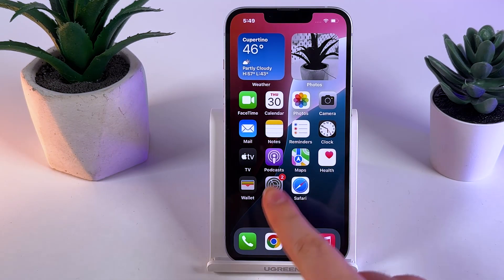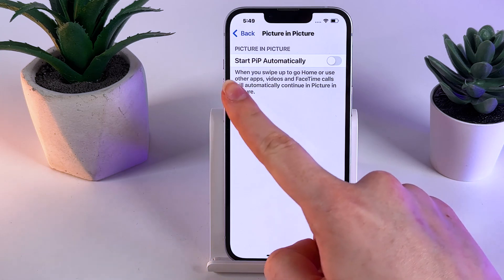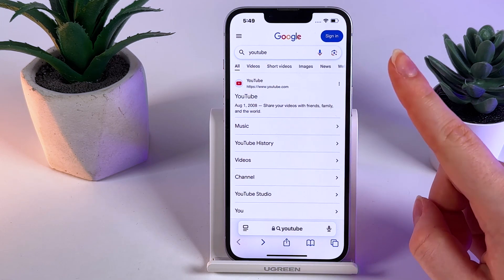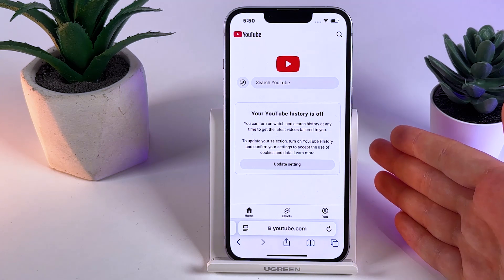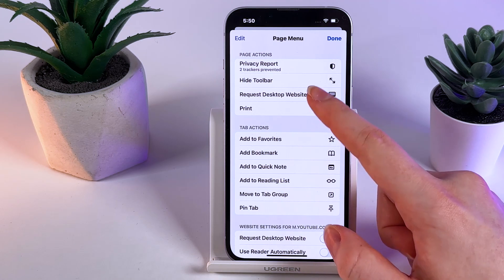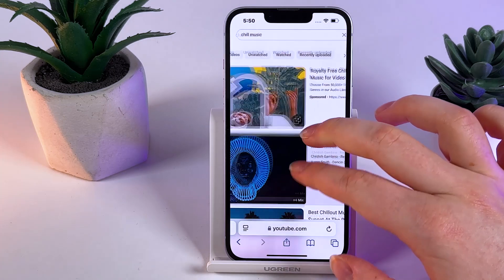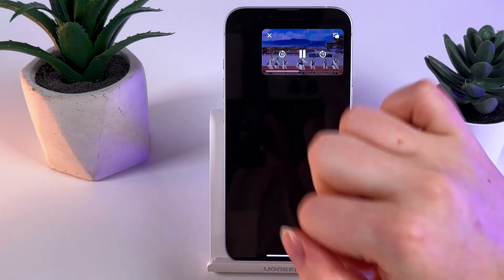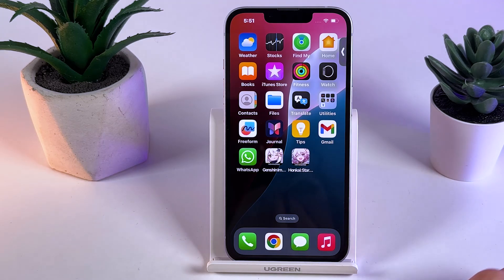How to Play YouTube in Background on iPhone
Discover the ultimate guide to playing YouTube videos in the background on your iPhone with iOS 18 using just Safari! This hack lets you enjoy your favorite videos and music uninterrupted, no matter what other apps you're using. Whether you're texting, browsing, or working, keep your entertainment going seamlessly. Perfect for multitasking enthusiasts, this video walks you through a clever trick to bypass limitations and maximize your iPhone's capabilities.

This video also covers the following topics:
- iPhone iOS 18 Background Streaming: How-To
- Unlock Background YouTube Play on iPhone with iOS 18
- Stream YouTube in Background on iOS 18 iPhone: Step-by-Step Tutorial